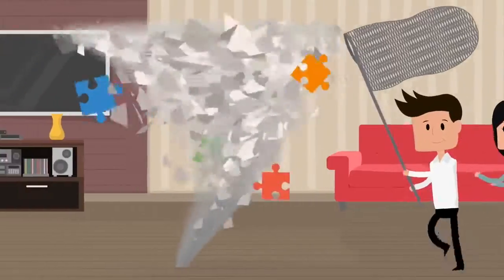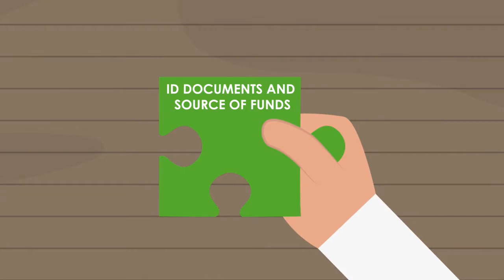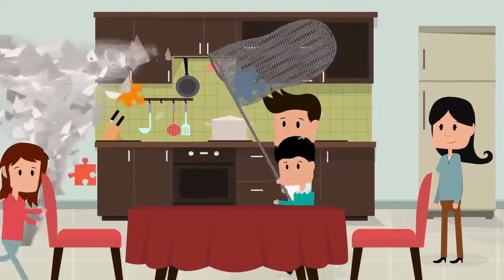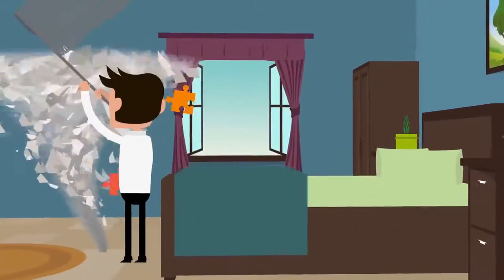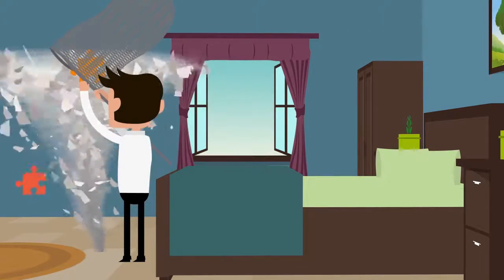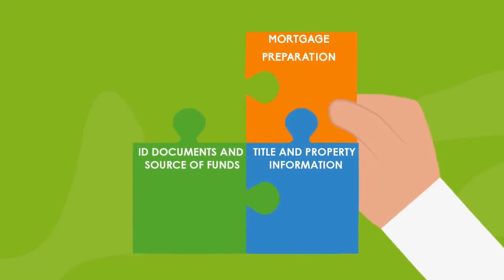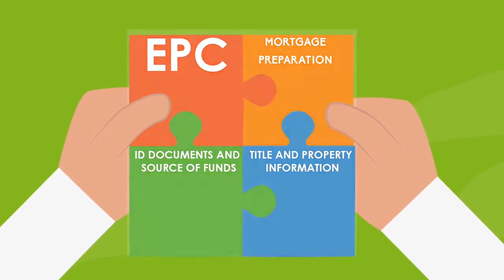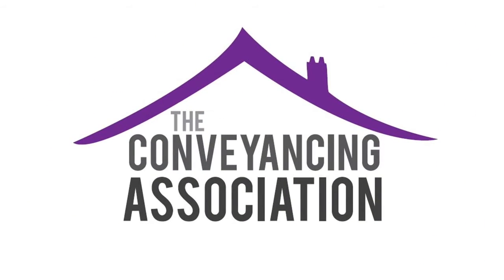Home Mvoing Process Explainer Video